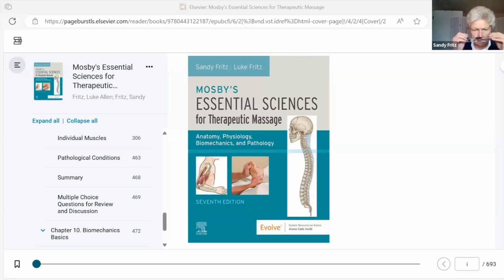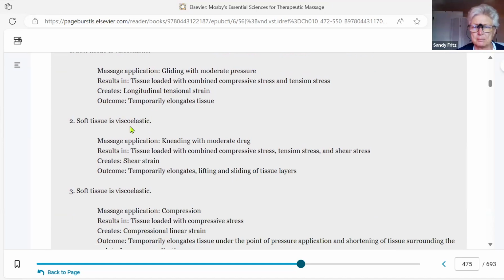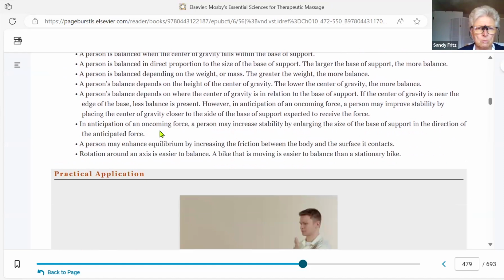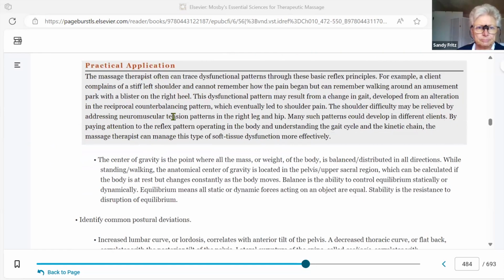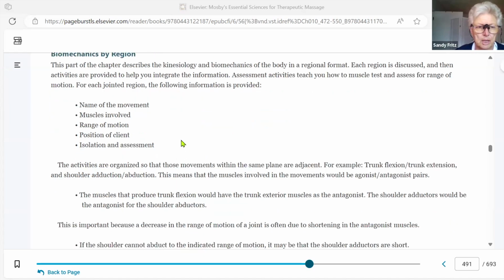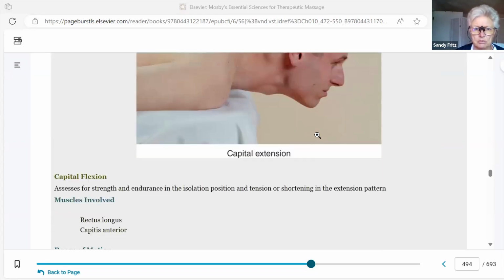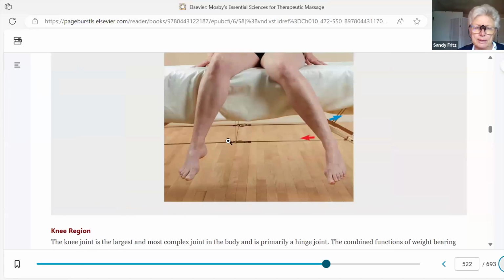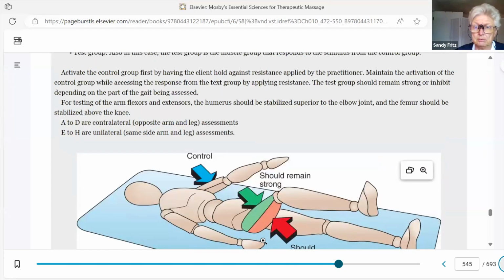Essential Sciences Chapter 10 Biomechanics HD 1080p